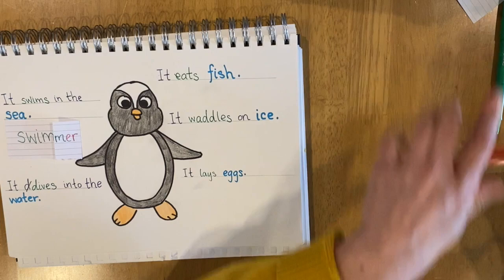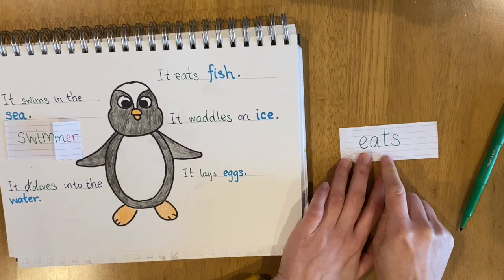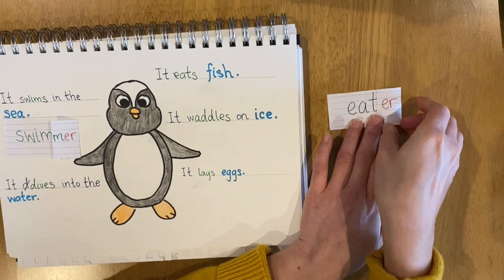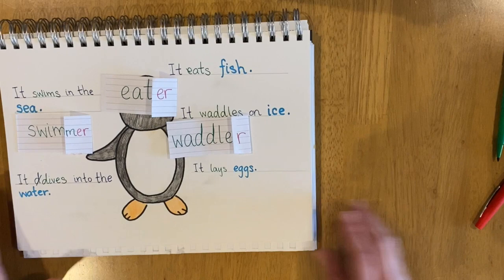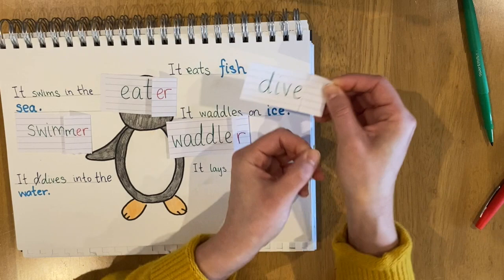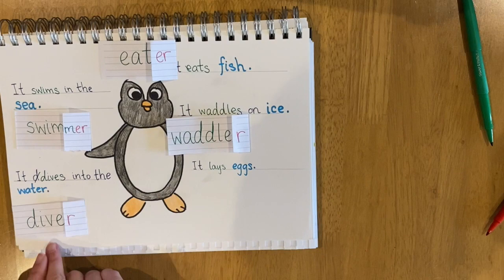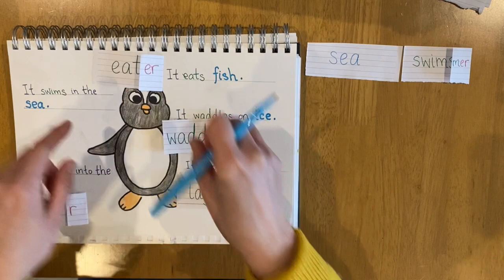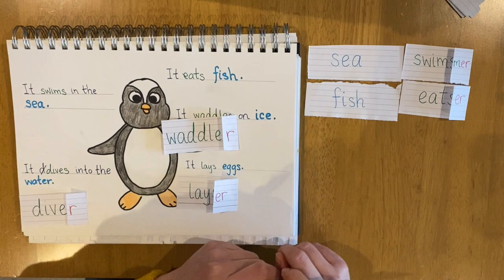Converting to kenning